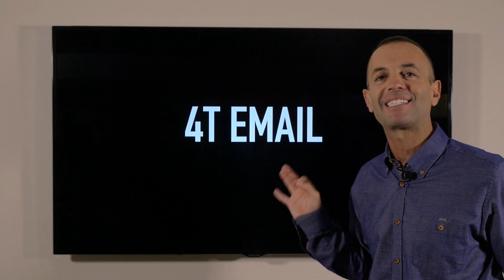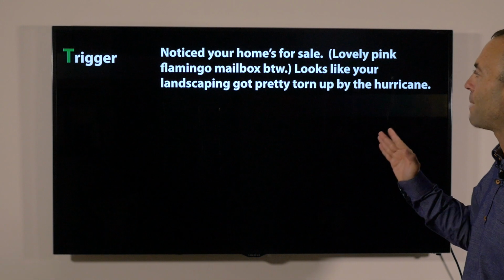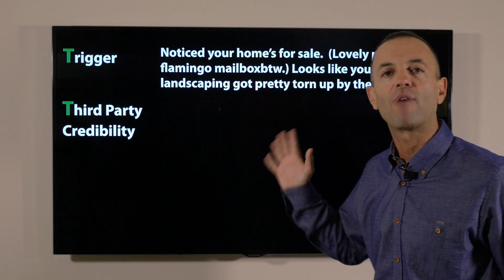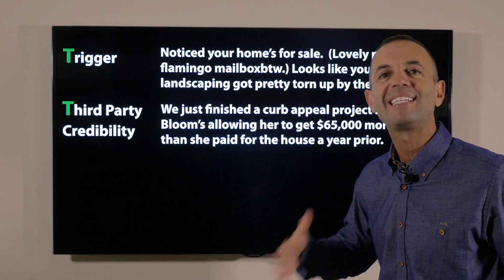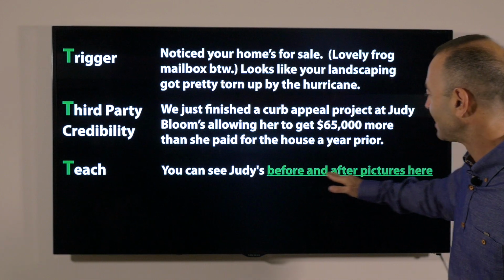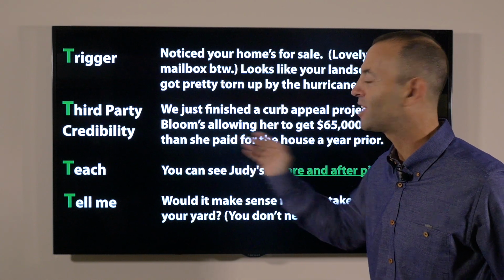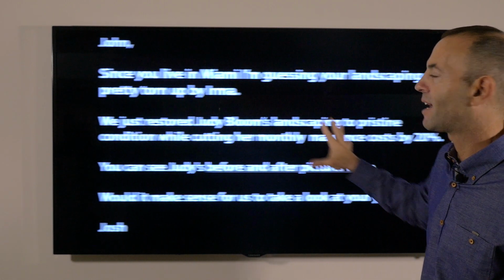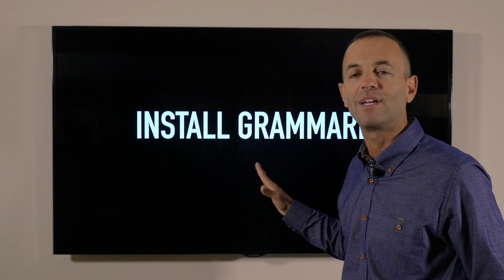4T Email Template